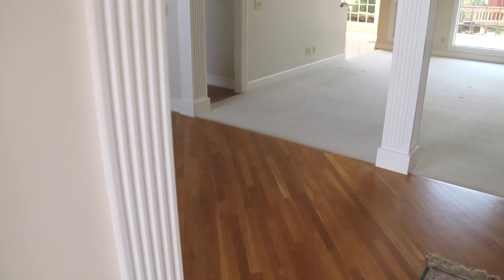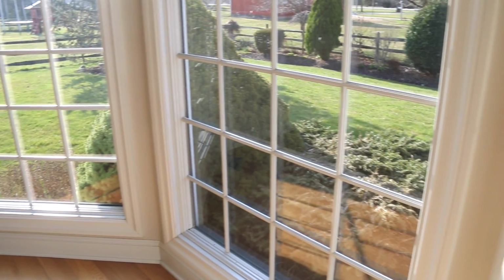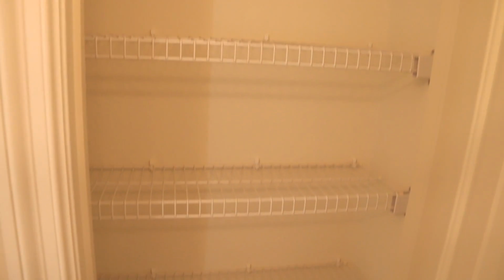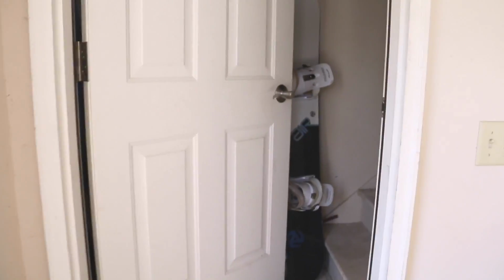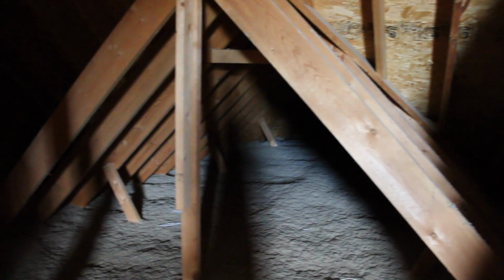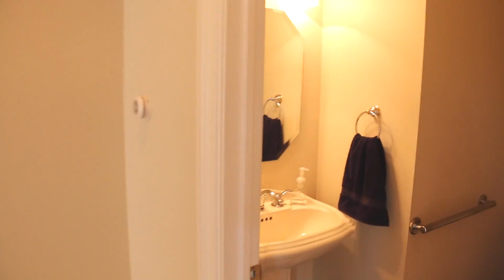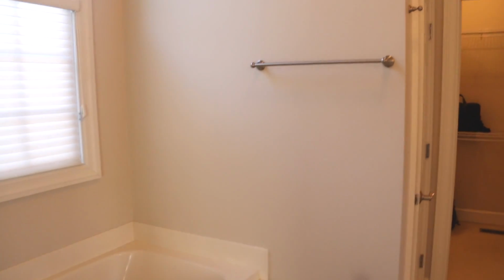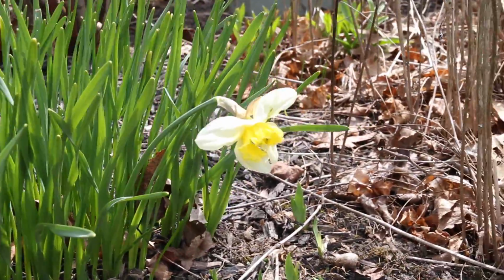WE BOUGHT A HOUSE - Empty House Tour // SoCraftastic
We bought a house & moved back to Toledo, Ohio! See my new ranch style home in this empty house tour video. There's a walkthrough tour of our unfinished basement, attic, bedrooms, bathrooms, kitchen, garage, filming studio / craft room, laundry room, walk-in closet, and living room. It's amazing to finally be a first time home owner! I can't wait to get started on renovations & transforming this place into a home.

 👍Thumbs up if you want to see home decor & renovation videos here on SoCraftastic!

: : : SEND ME MAIL : : :
Sarah Takacs